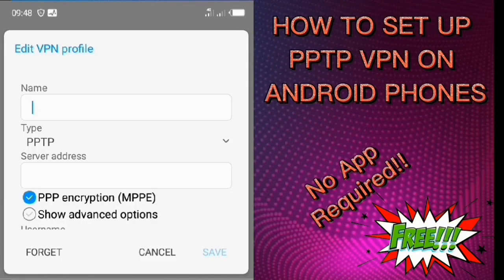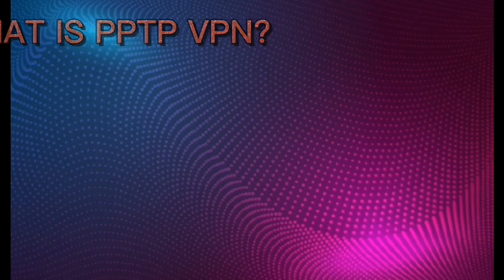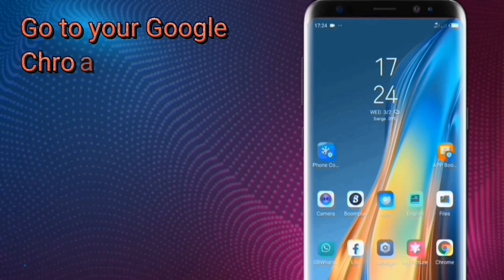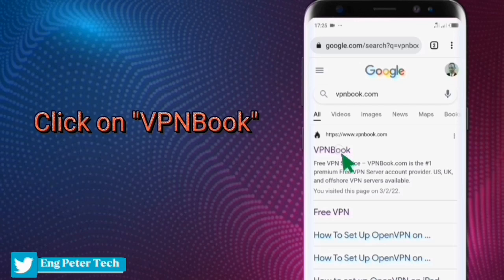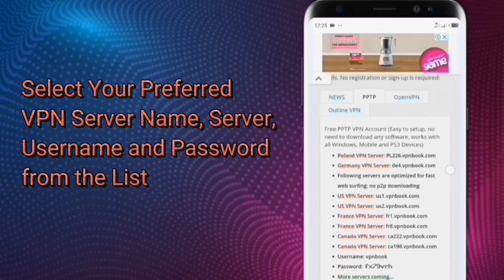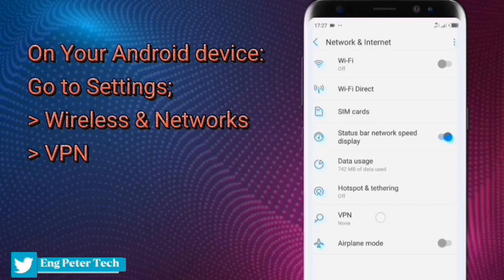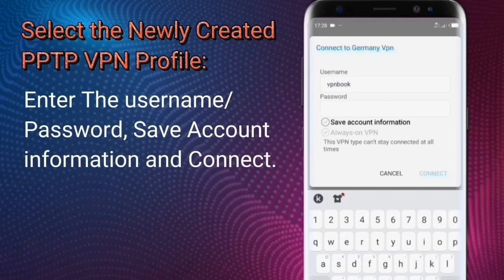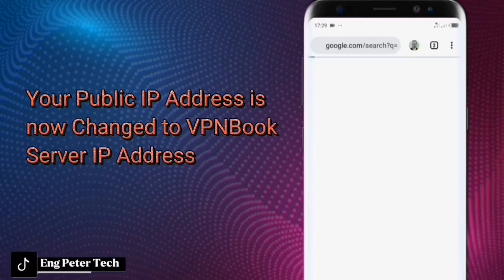How to Set up an Android VPN Connection || 100% Free of Charge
Hello guys, welcome back to my new video. In this video I will teach you step by step how to set up PPTP VPN on your Android Phone.